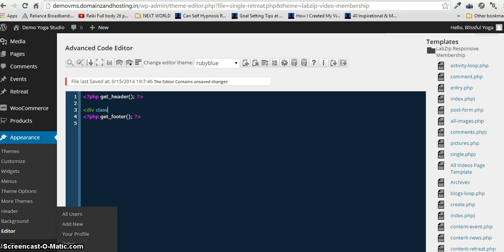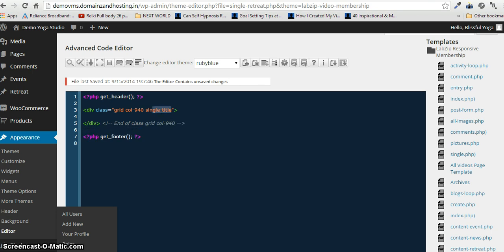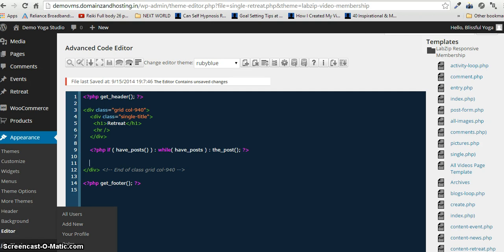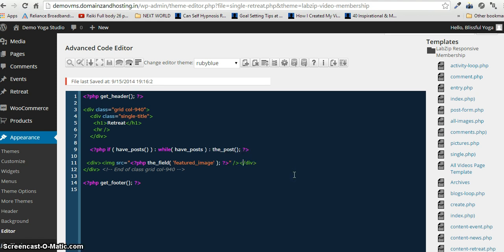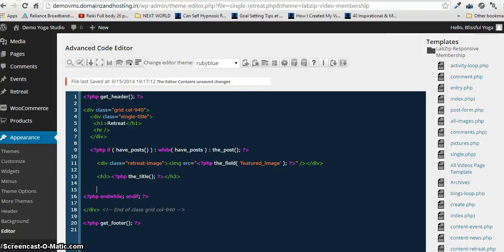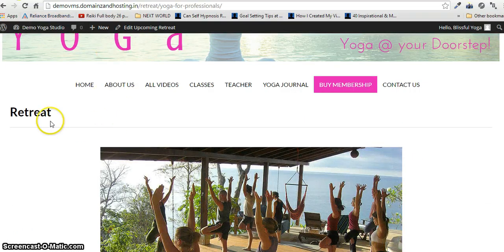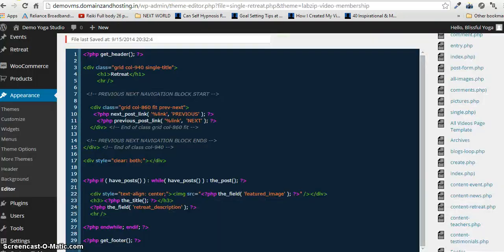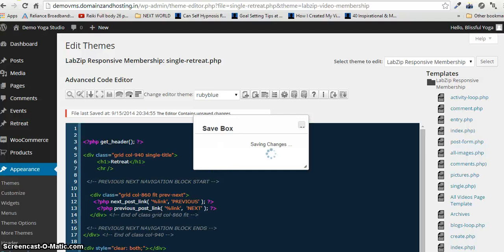Video S1 8